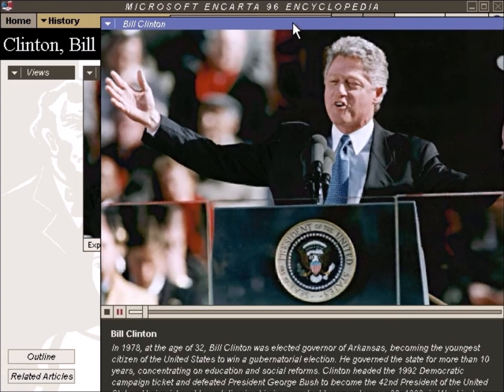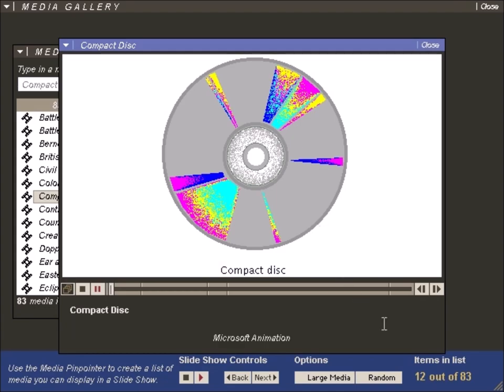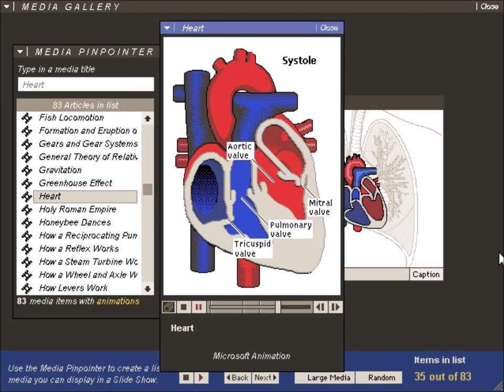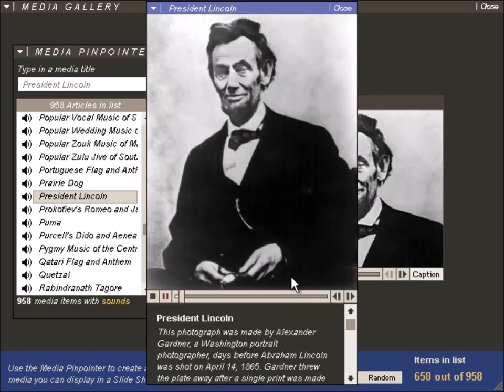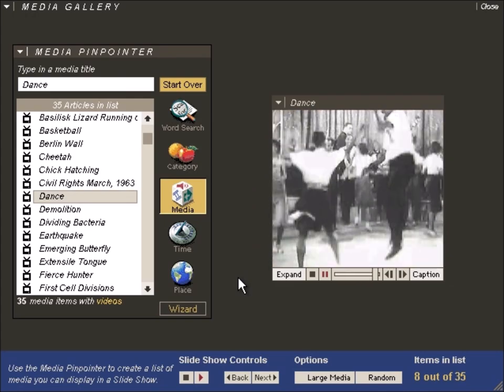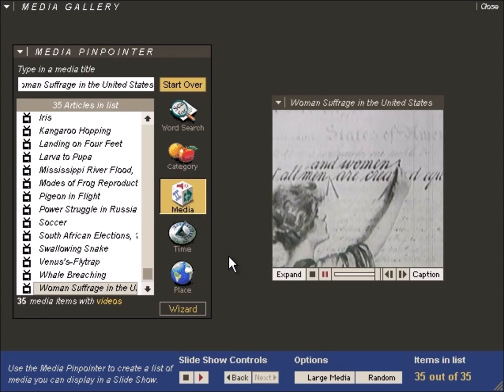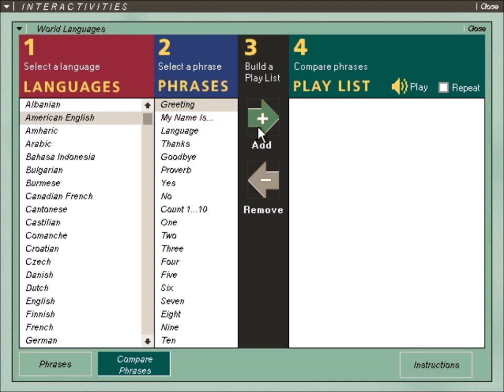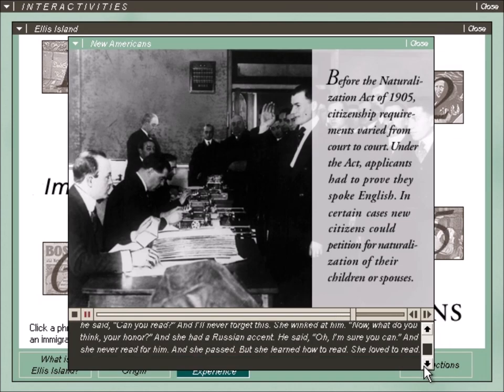Microsoft Encarta 96 CD-ROM Full Overview and Mind Maze Gameplay with Ending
Before Google, software like this was awesome to do research/learn stuff.  I used to play with this a ton as a kid, playing the Mind Maze game and watching the videos.  This video is a full overview of the Software, going over a little of everything, and completing the Mind Maze game.  Hopefully if any of you remember this, you got some nostalgia :)
Time Stamps:
00:00 Intro
01:59 Find (random articles)
07:14 Look and Listen - Pictures/Various
13:35 Look and Listen - Maps
15:08 Look and Listen - Animations
29:27 Look and Listen - Sounds
37:25 Look and Listen - All Videos
50:58 Look and Listen - Charts & Tables
53:10 Look and Listen - Random
56:15 Experiment (InterActivities) - Orbit
59:40 Experiment (InterActivities) - World Languages
1:04:00 Experiment (InterActivities) - Ellis Island
Skipped Climate Chart due to looking at it earlier in Charts & Tables
1:11:36 Experiment (InterActivities) - Famous Paintings
1:14:27 Experiment (InterActivities) - Personal Nutrition
1:15:18 Experiment (InterActivities) - Natural Wonders
1:20:36 Experiment (InterActivities) - World Music
1:28:47 Experiment (InterActivities) - Exploring Fractals
- Skipped Population Chart mostly, due to looking at it earlier in Charts & Tables
1:31:25 Take a Tour (2 tours)
1:41:22 Explore Maps
1:42:29 Explore History
1:45:24 Stay Current (Yearbook Builder)
1:46:49 Play a Game (Mind Maze)
2:01:38 Mind Maze Ending